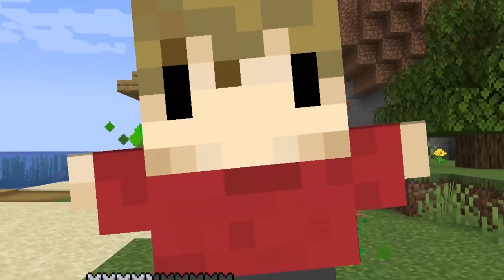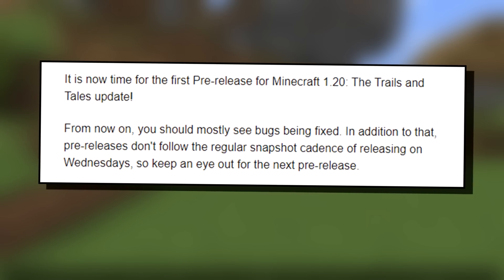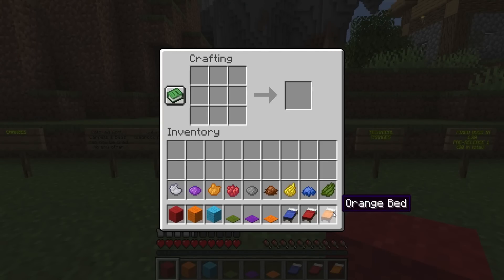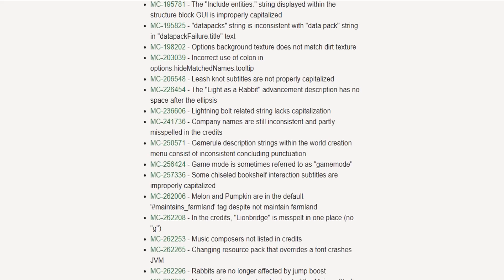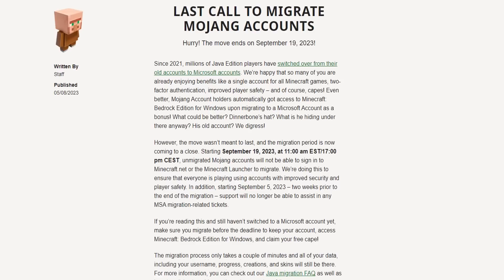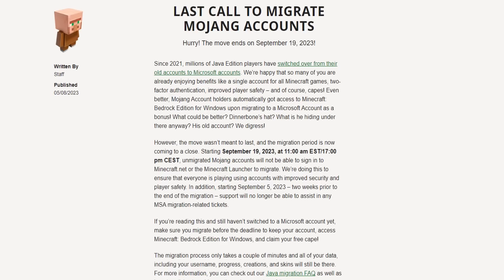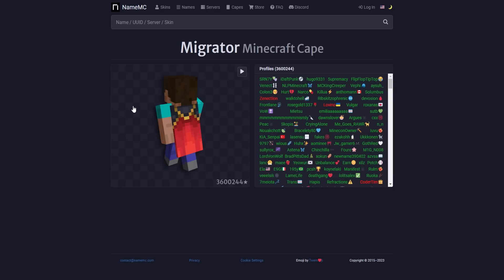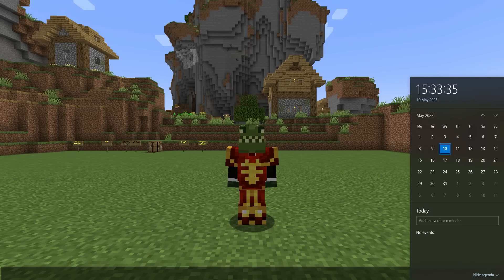MINECRAFT 1.20 IS COMPLETE! Minecraft Bedrock Parity Added!... (pre-release 1)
Minecraft 1.20 update is complete! today we enter the pre release stage which means the official release date will be soon!

00:00 intro/important
00:54 Bedrock parity (QOL)
1:54 Technical/bug fixes
2:35 IMPORTANT!
5:19 release is.